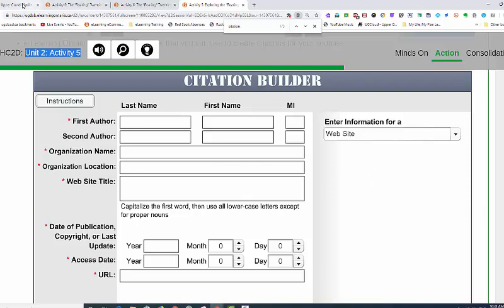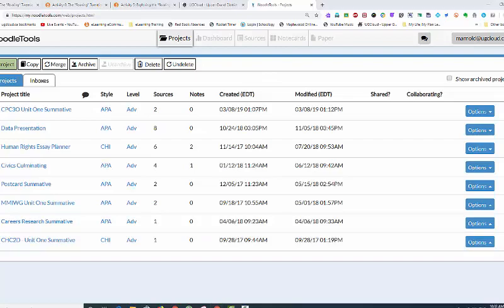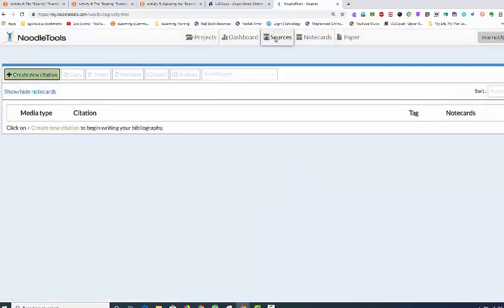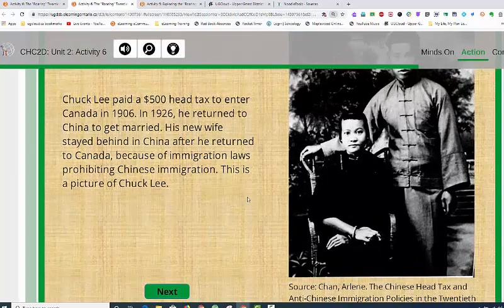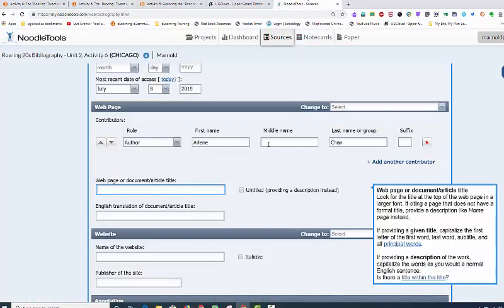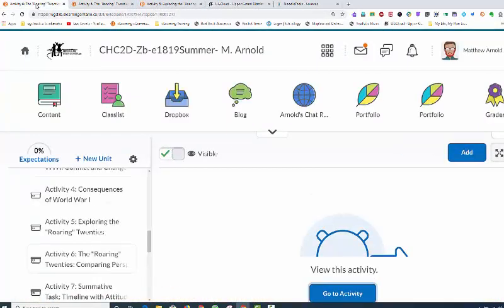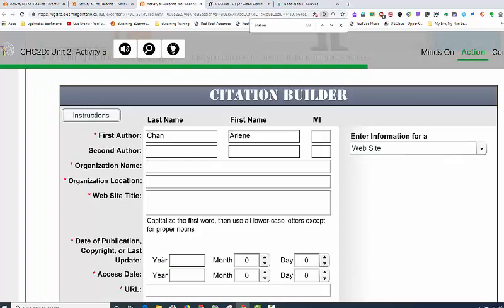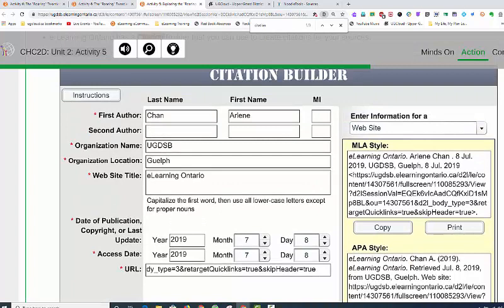CHC2D eLearning - Building Citations for Bibliographies